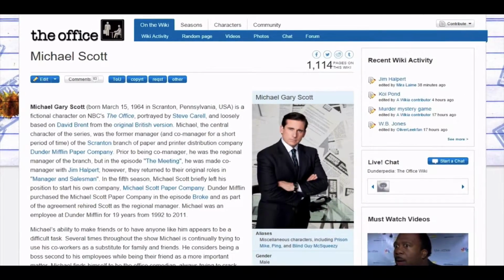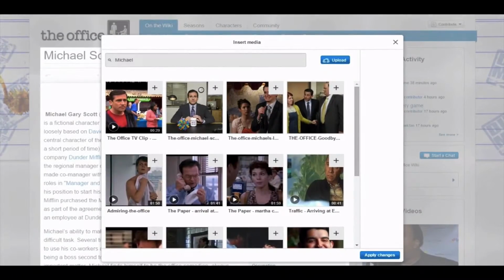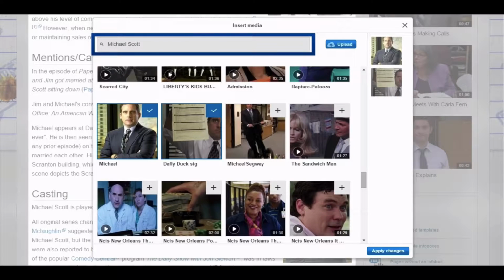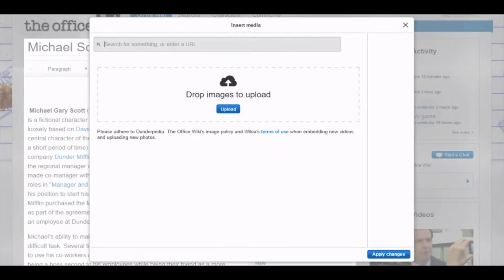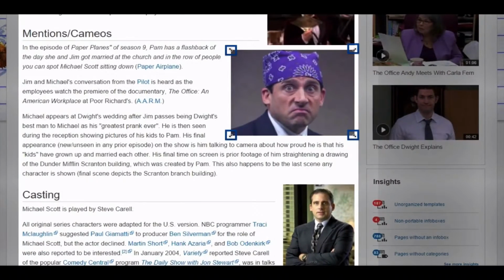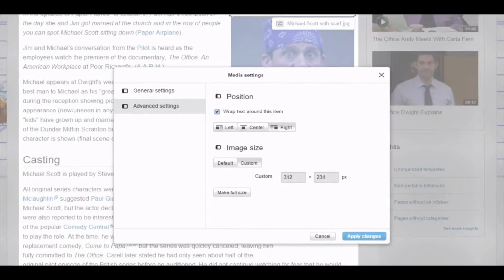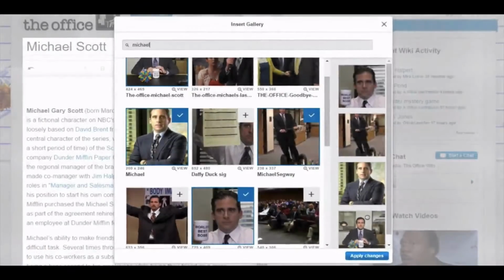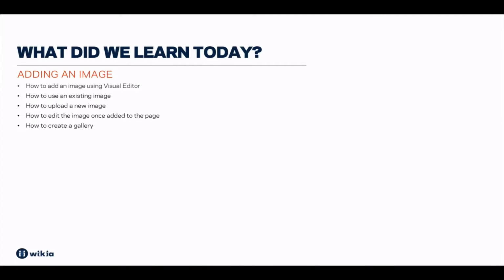Fandom University - Adding an Image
Learn how to add an image in this Fandom University video.